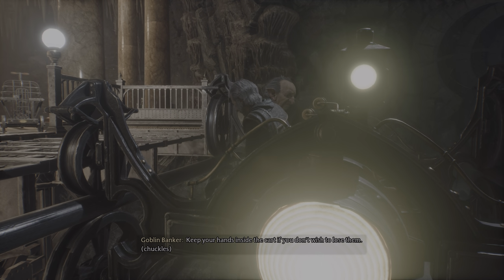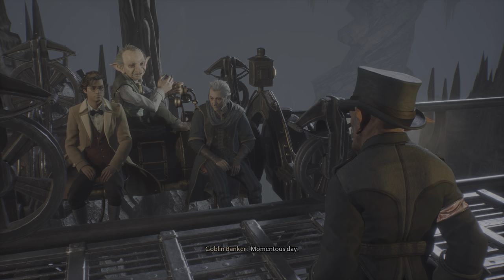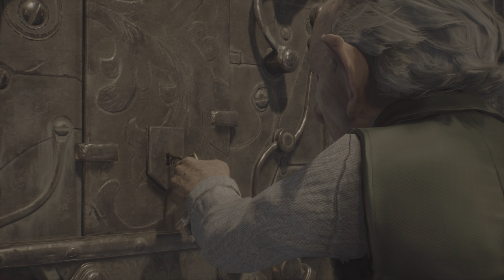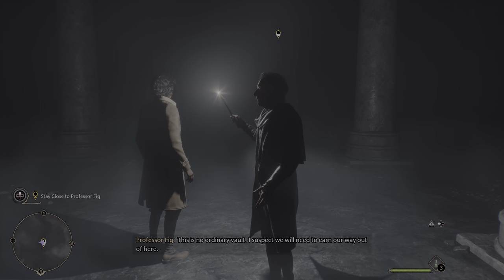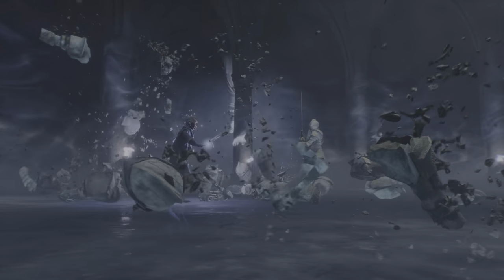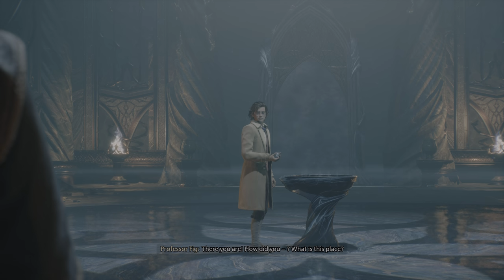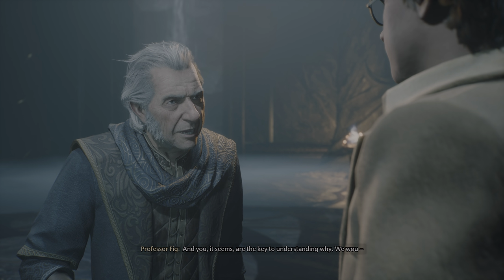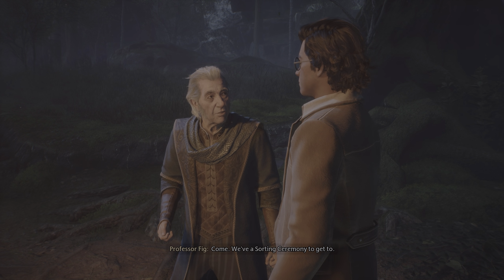Hogwarts Legacy Gameplay 2 PC ULTRA 4K RTX 3080 தமிழில்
Hogwarts Legacy PC ULTRA SETTINGS 4K RTX3080 Gameplay தமிழில்